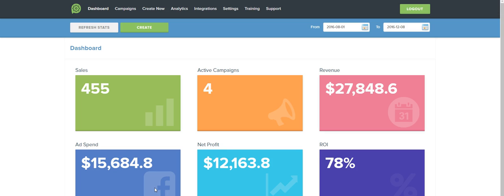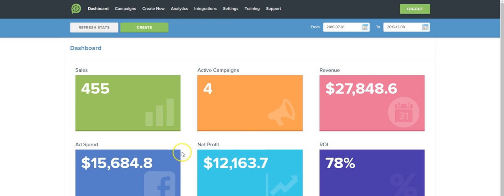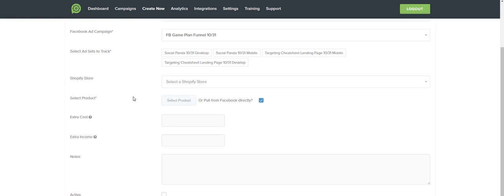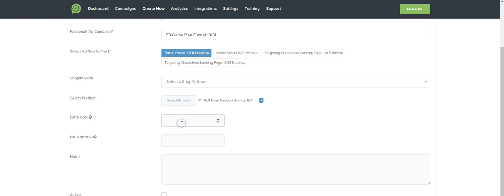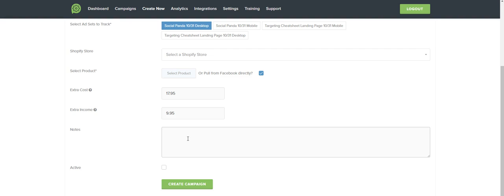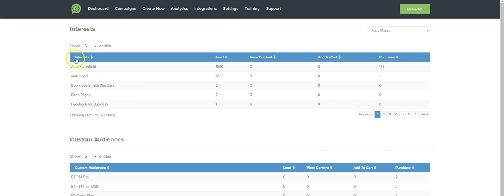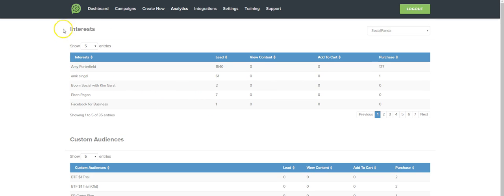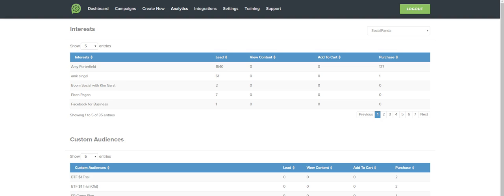Social Optimizer Review - ROI Calculator & Booster Platform + DFY BONUS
Did you enjoy my honest review?